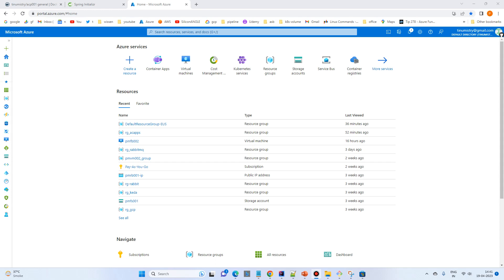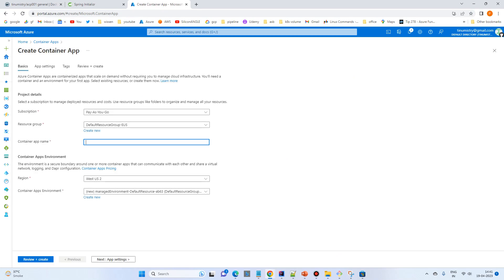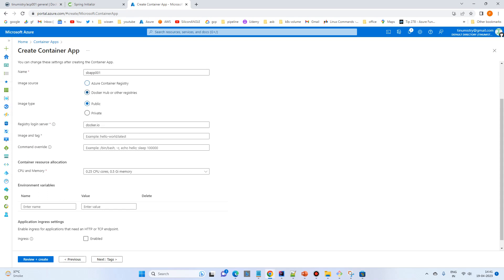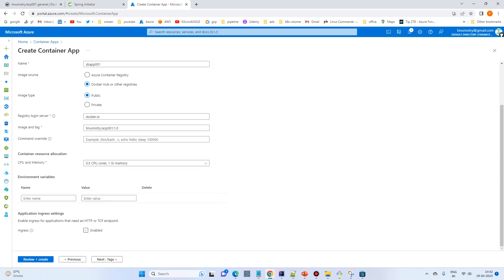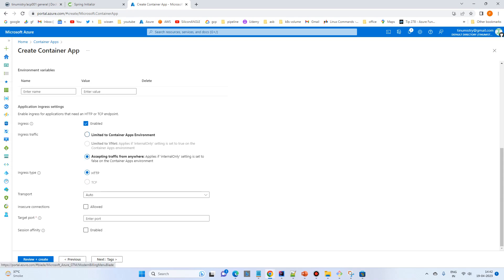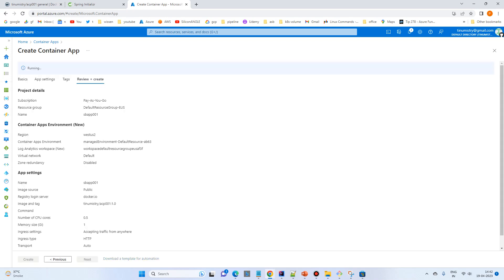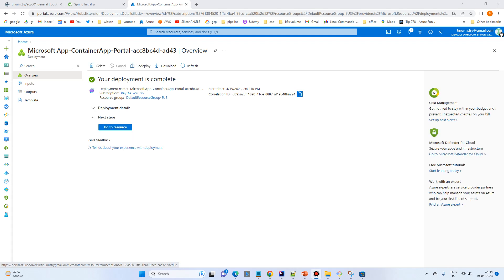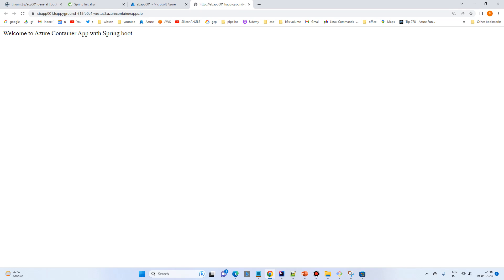First Deployment of Spring boot application on azure container app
for full course